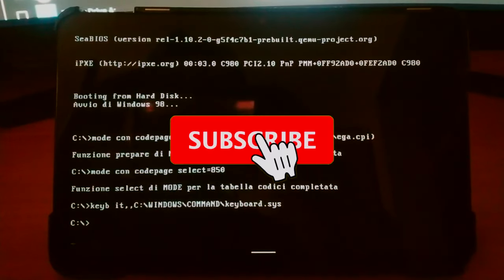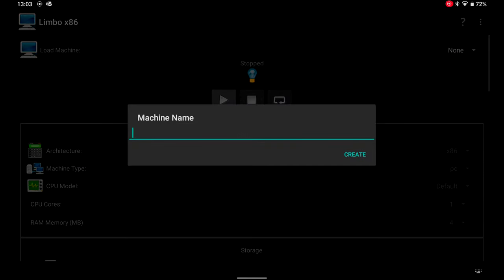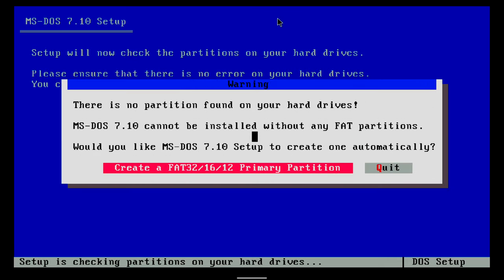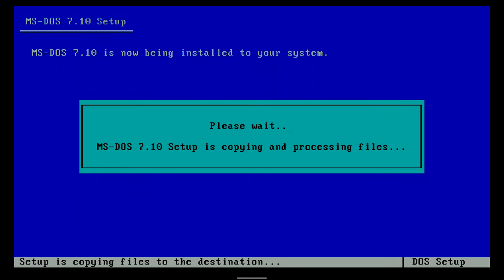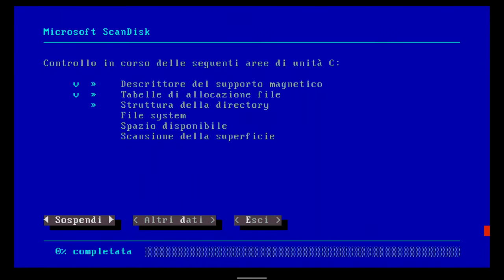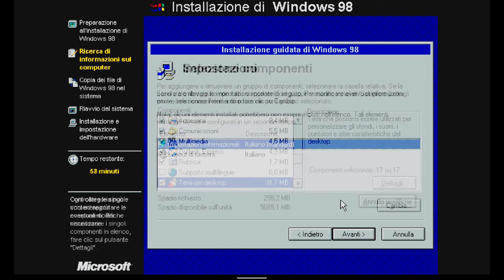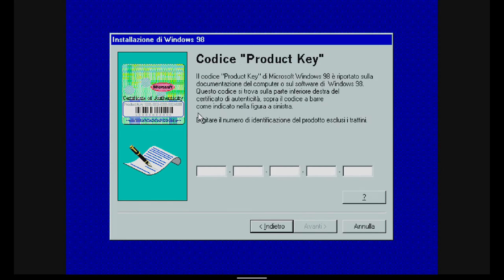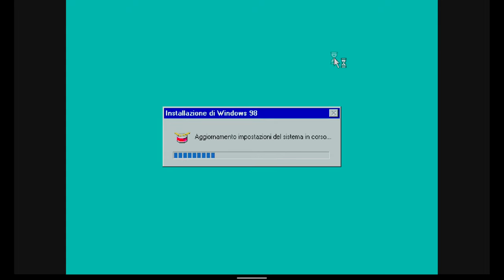How to install Windows 98 on Android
In this video is explained how to install Windows 98 on Android OS using a virtual machine. It is recommended to use a device with a powerful hardware. Also, there are english and italian subtitles.

Windows 98 product key: VGVXJ-8KTCC-4V4V7-BMBC3-PXCH6

00:00 Intro
01:00 Setting up the emulator app
02:04 Installing MS-DOS 7.10
03:57 Installing Windows 98
07:37 First boot of Windows 98